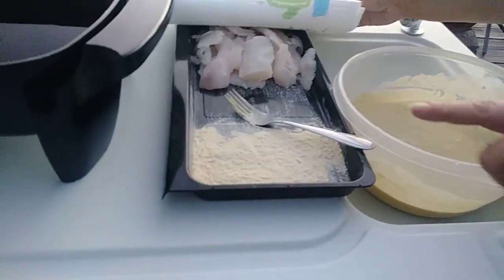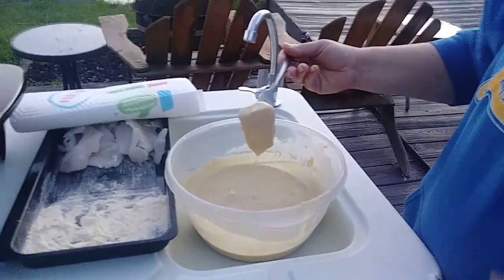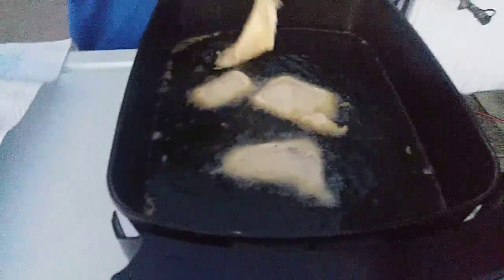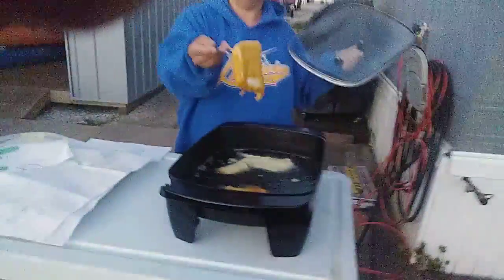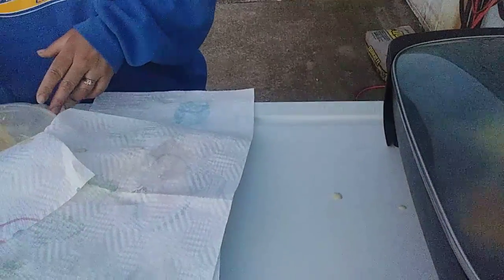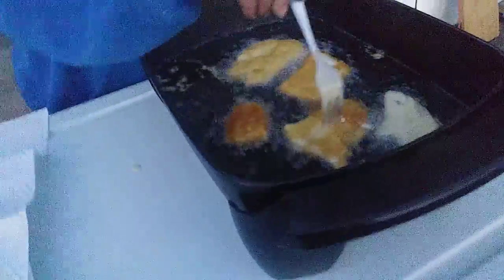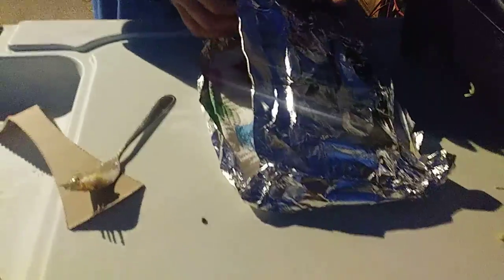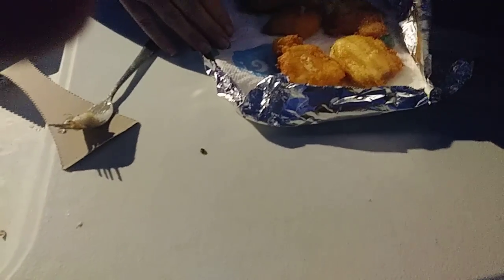Walleye catch clean and cook part 2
thanks su much for 11 suncribers